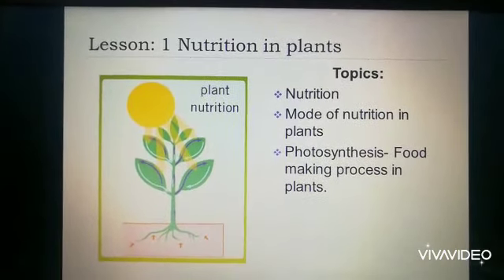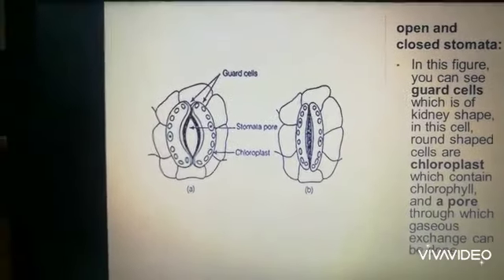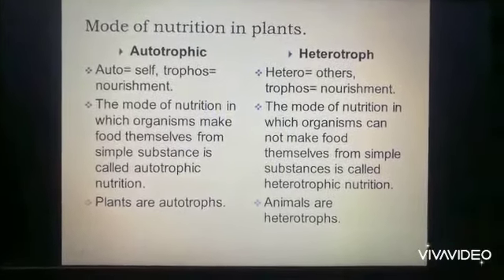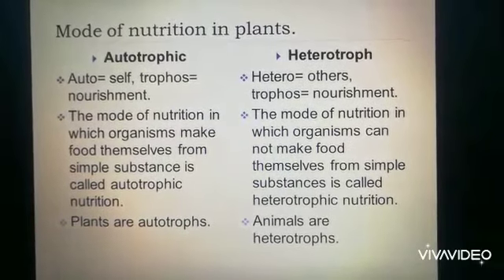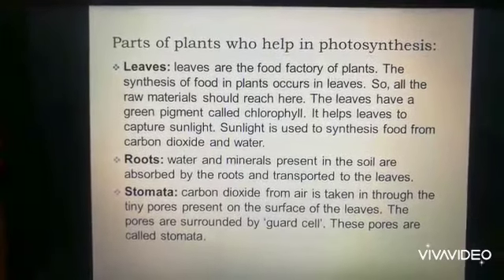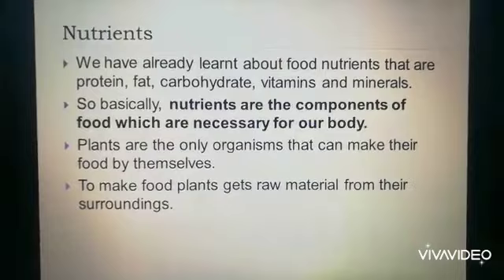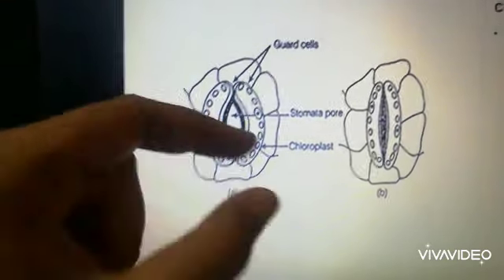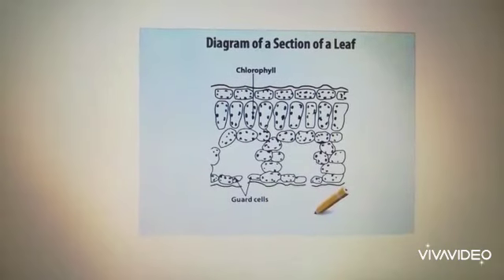Nutrition in Plants // STD 7// Science